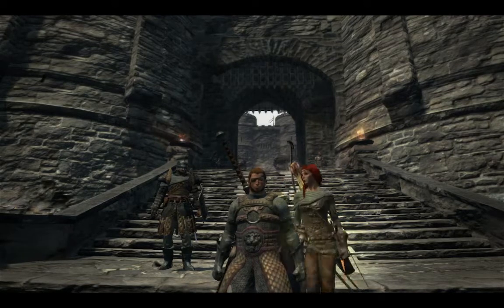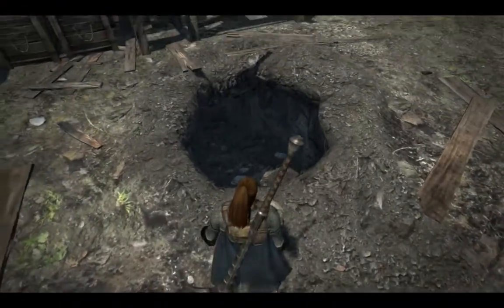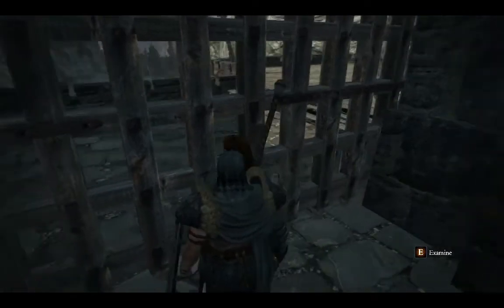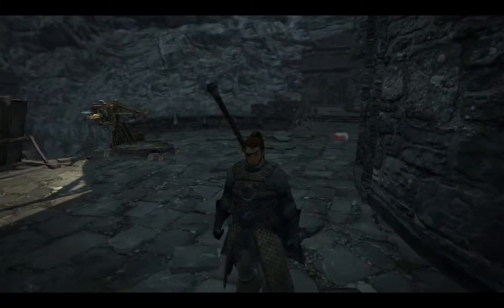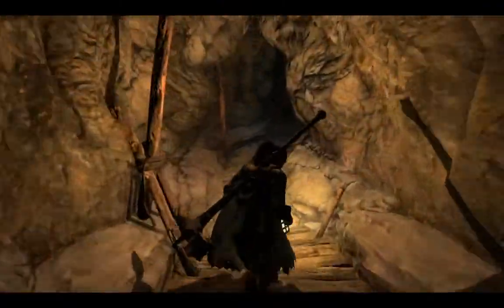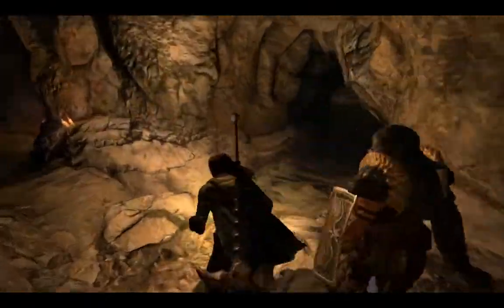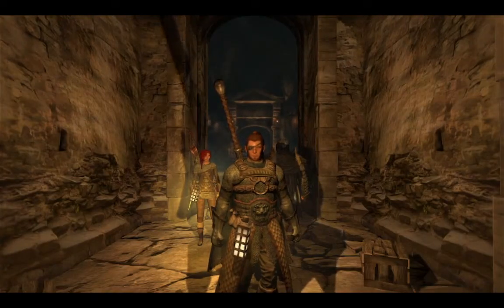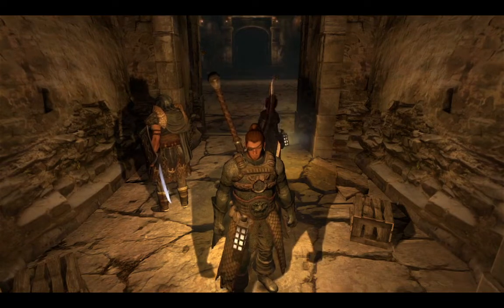Dragons dogma Shadow fort special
In this video i am exploring the shadow fort while talking about cut content and showcasing a hidden tunnel containing secret area and a small mini boss.

Sadly Dragon's dogma has a huge portion of cut content. There are rumors of up to 60 percent of the originally planed game being cut. According to one article i found, it is closer to 30 to 40 percent.

Amongst the cut content there was apparently supposed to be an elven sanctuary, a dragon isle, a moon tower, a goblin enclave and various remote islands with enemies as high as Lvl 70

The game was also superposed to have a larger variety of enemies such as moon wolves, hydras  and potentially more drakes and even orcs.

There was also supposed to be more than one possible  ending

Dragon's dogma is a fantastic and highly recommended adventure Rpg produced by Capcom with a deep story and a fantastic combat system.

Sources for the cut content

Until next time arisen.

And remember Cyclops are weak to lightning.